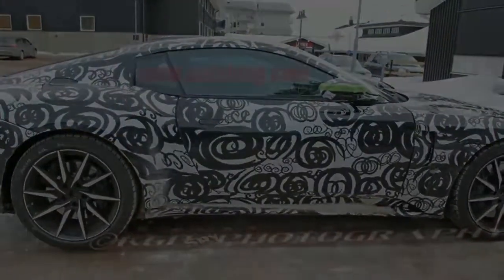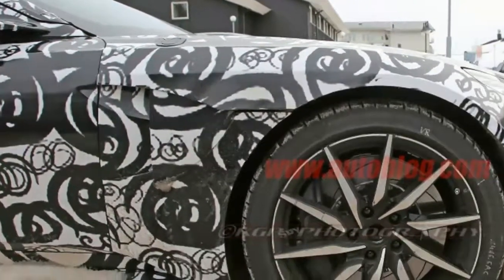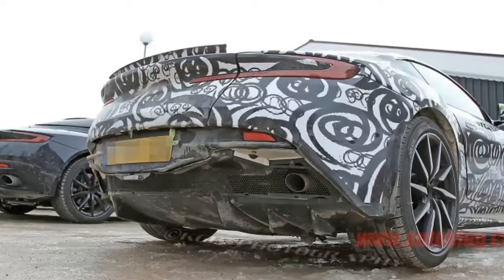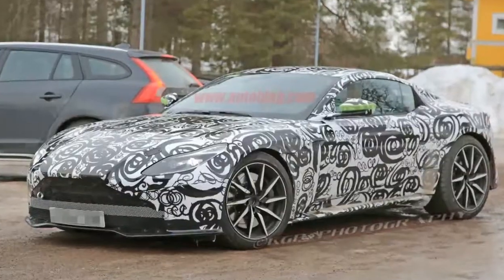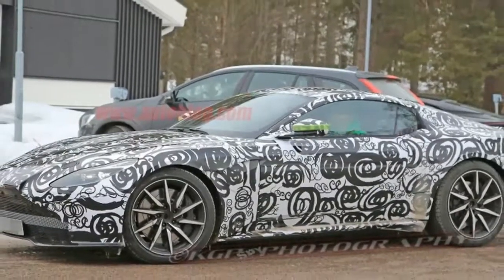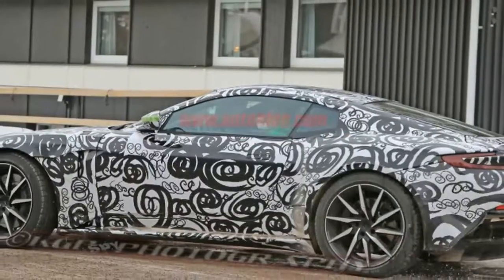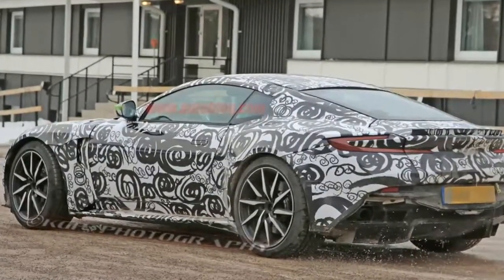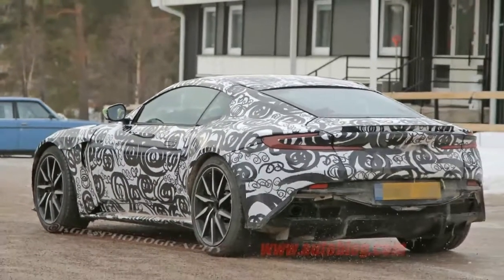HOT NEWS!!! 2019 Aston Martin DB11S Spy Shots Release and Price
2019 Aston Martin DB11S Spy Shots Release and Price
Aston Martin appears to be getting the 2019 Vanquish ready for action, as these spy shots from the Nürburgring show. There's a lot of DB11 there at first glance, but let's take a closer look and try to spot most of the differences.
To begin with, the headlights and front fascia are different. There's more overall intake area upfront, with lower side vents and a much bigger grille opening. The headlights are rounder than the DB11s, and to this author's eyes more classic and attractive. The hood extractor vents are in a different place, large quadrangles instead of the DB11's long, narrow slits – although this could easily change for production, as this arrangement might only be for the mule. Moving to the side, the sills are wider and the wheels are larger, likely an inch greater diameter than the DB11's judging by the reduced sidewall. The car is also noticeably lower. Out back, the most obvious difference is the quad pipes. They nestle above a more aggressive rear diffuser.
So far, all this looks to be production-possible. Certainly the Vanquish will be positioned as a more aggressive, powerful version of the DB11, to which it's related. While the specific shapes may be tweaked slightly, everything we're seeing looks to communicate the Vanquish's mission effectively, and nothing looks unrenderable in metal or composite. Long story short: This looks like a nearly finalized exterior design.